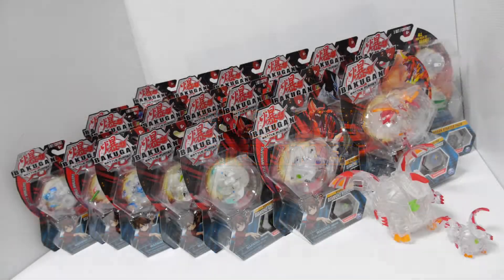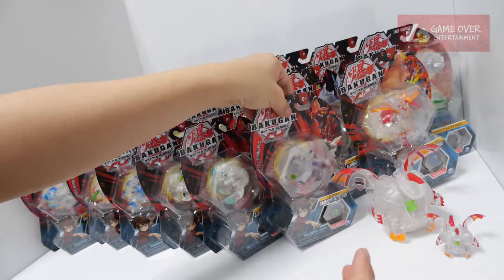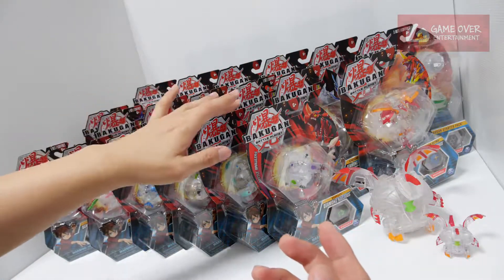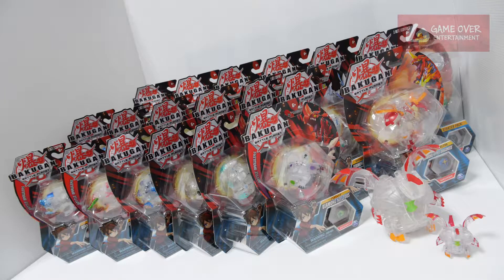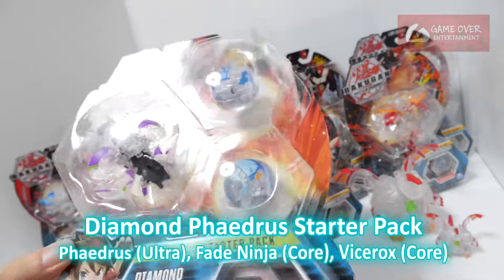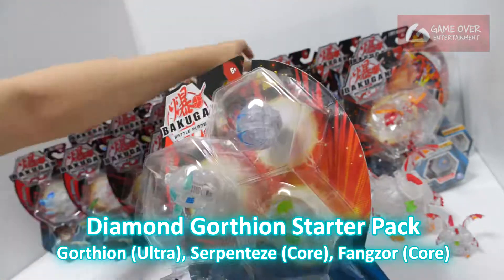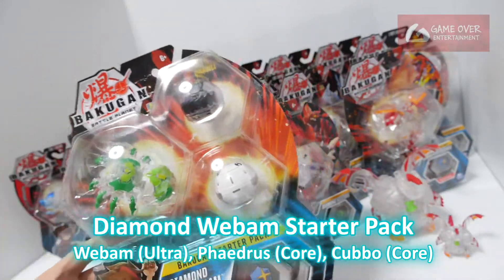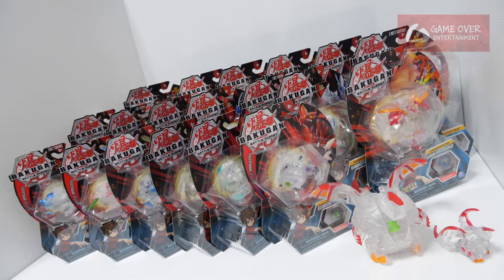ALL DIAMOND PACKS from Bakugan Battle Planet!! | BAKUGAN COLLECTOR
Introducing all the 32 Diamond Bakugan for Bakugan Battle Planet in their sealed packaging.
Eventually I will unbox them, but that will be in later videos

00:00 Introduction
00:24 Diamond Dragonoid (Core)
00:36 Diamond Nillious (Core)
00:52 Diamond Gorthion (Core)
01:02 Diamond Skorporos (Core)
01:09 Diamond Hydranoid (Core)
01:17 Diamond Cyndeous (Core)
01:27 Diamond Hydorous (Core)
01:39 Diamond Hyper Dragonoid Ultra
01:49 Diamond Pegatrix Ultra
02:05 Diamond Hydorous Ultra
02:13 Diamond Serpenteze Ultra
02:21 Diamond Garganoid Ultra
02:31 Diamond Trox Ultra
02:39 Diamond Hydranoid Ultra
02:55 Diamond Maxotaur Starter Pack [Diamond Maxotaur Ultra, Diamond Pegatrix (Core), Diamond Trox (Core)]
03:14 Diamond Phaedrus Starter Pack [Diamond Phaedrus Ultra, Diamond Fade Ninja (Core), Diamond Vicerox (Core)]
03:38 Diamond Cyndeous Starter Pack [Diamond Cyndeous Ultra, Diamond Turtonium (Core), Diamond Mantonoid (Core)]
03:58 Diamond Gorthion Starter Pack [Diamond Gorthion Ultra, Diamond Serpenteze (Core), Diamond Fangzor (Core)]
04:15 Diamond Dragonoid Starter Pack [Diamond Dragonoid Ultra, Diamond Cloptor (Core), Diamond Trhyno (Core)]
04:41 Diamond Webam Starter Pack [Diamond Webam Ultra, Diamond Phaedrus (Core), Diamond Cubbo (Core)]
05:04 Diamond Dragonoid DEKA
05:18 Conclusion